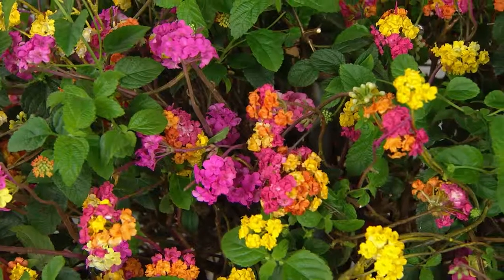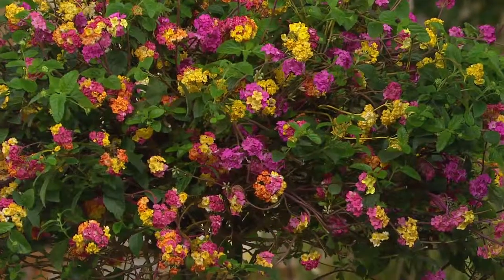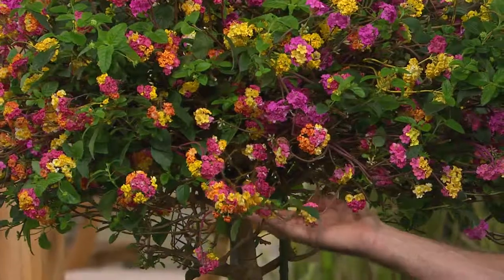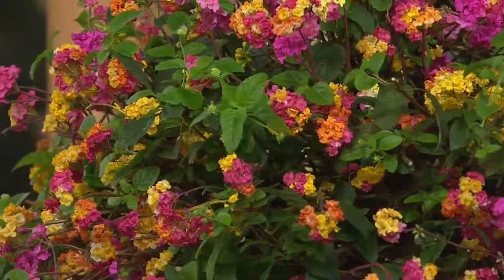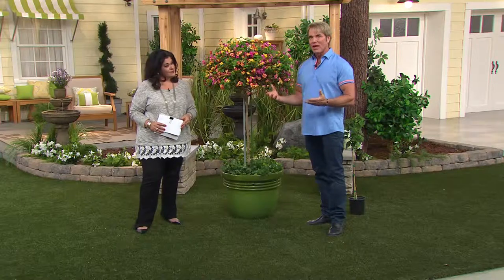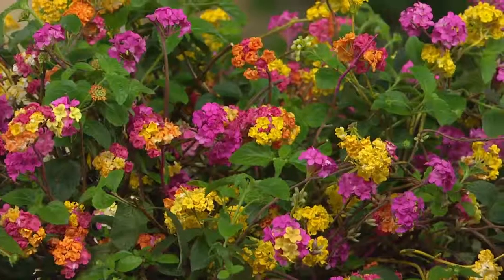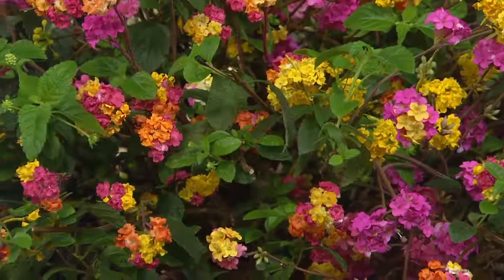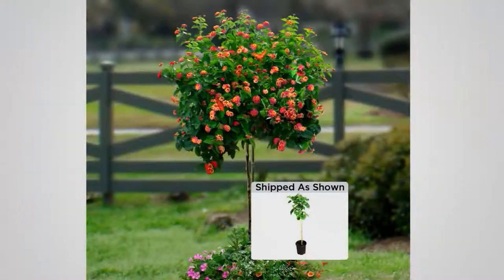Cottage Farms Confetti Lantana Patio Tree with Antonella Nester